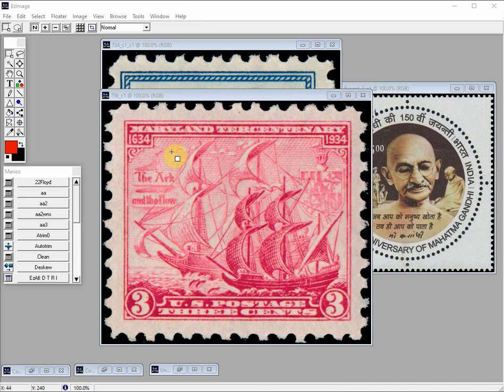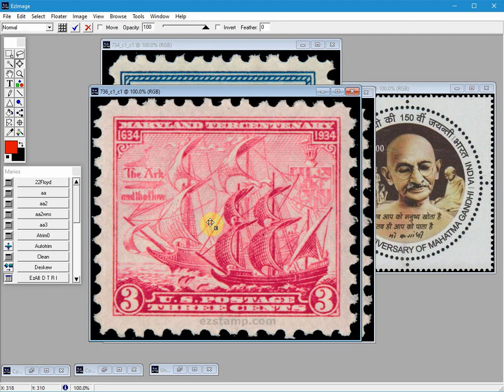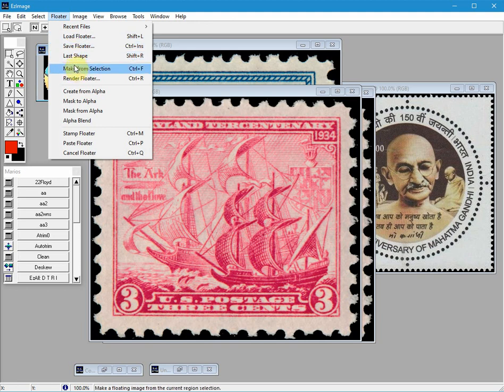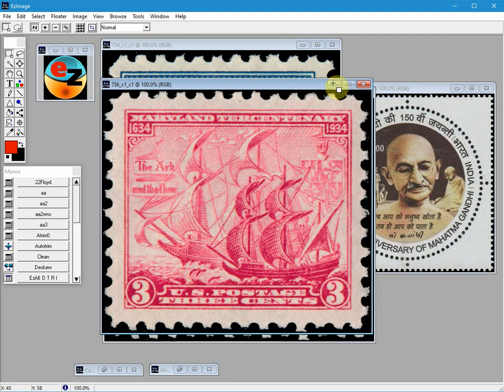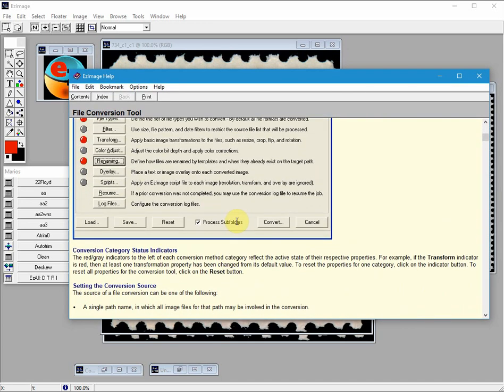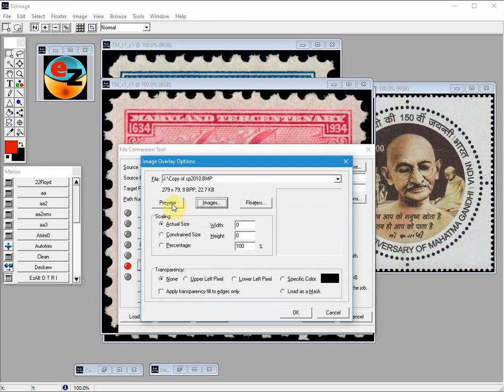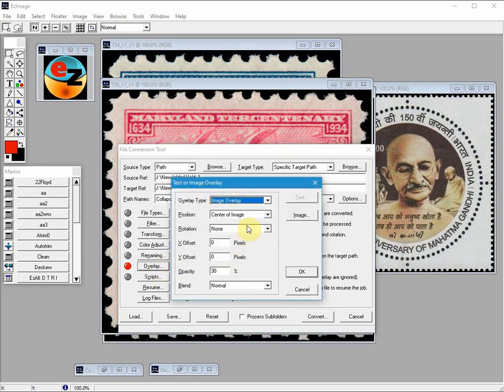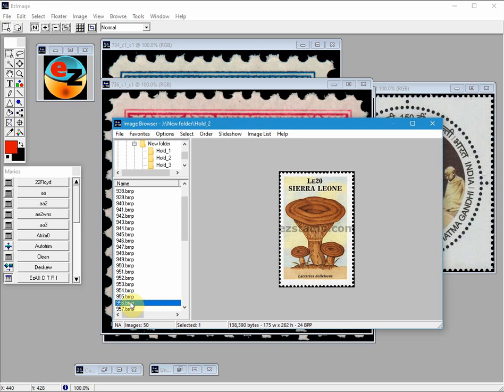EzImagePro AdvancedFeatures Part2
EzImage: How to Watermark & protect your images & more. Must watch for anyone selling stamps & coins online